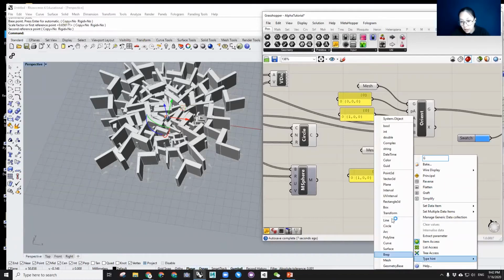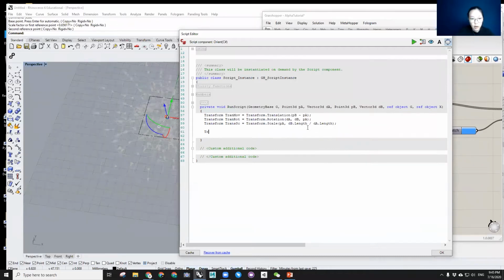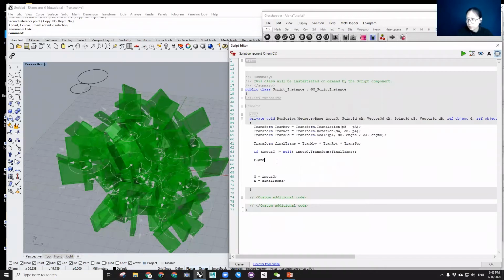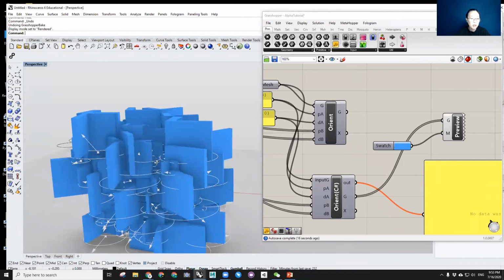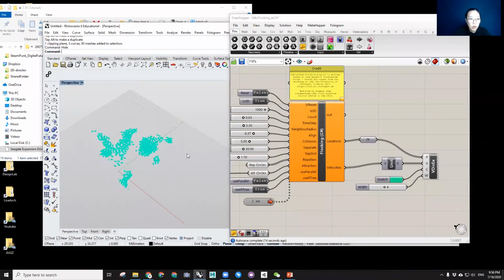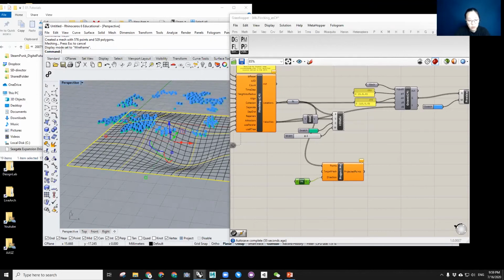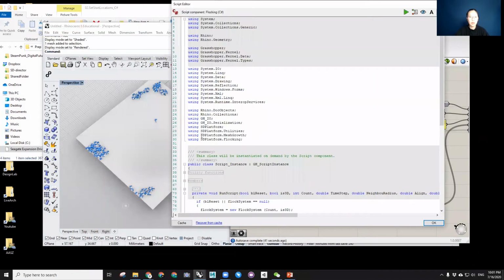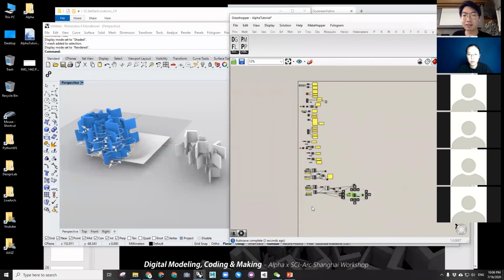C# in Rhino Grasshopper for beginners Tutorial Part 6